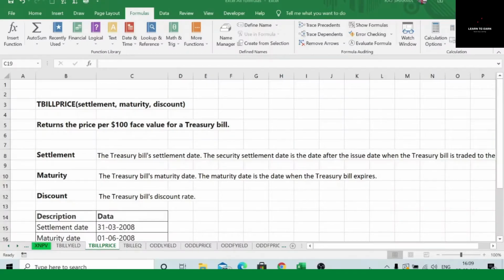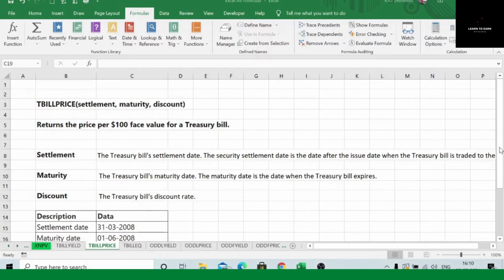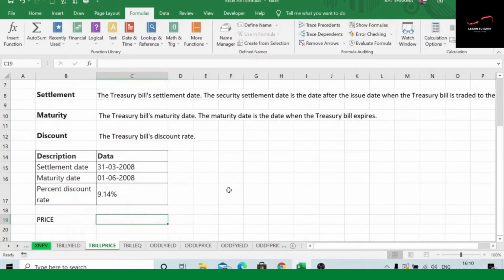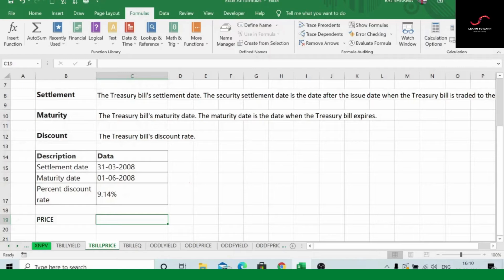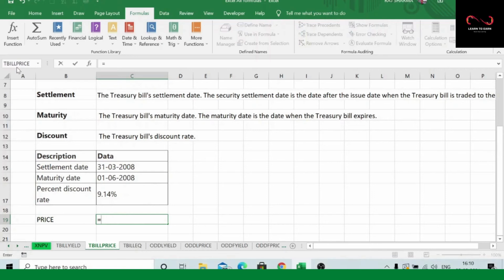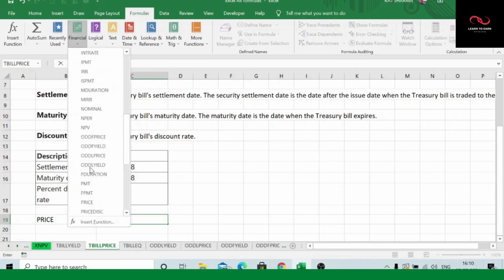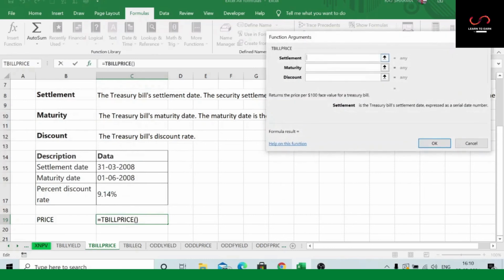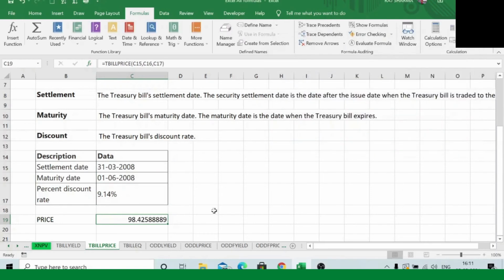Learn Excel:TBILLPRICE-How to calculate price of treasury bill using TBILLPRICE function in excel.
106.
Learn to calculate price of treasury bill using excel